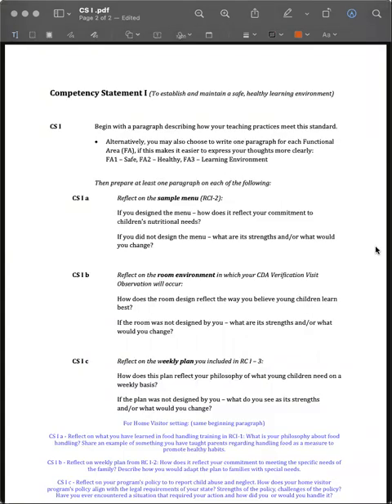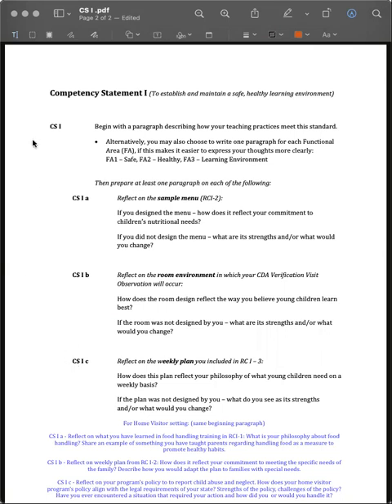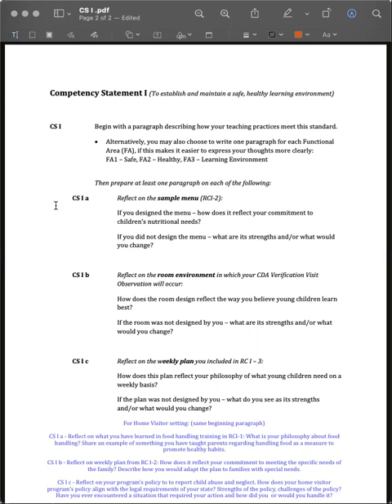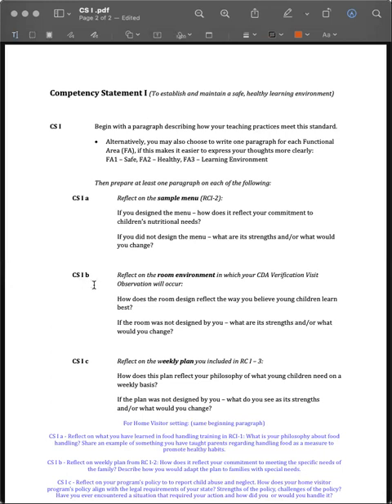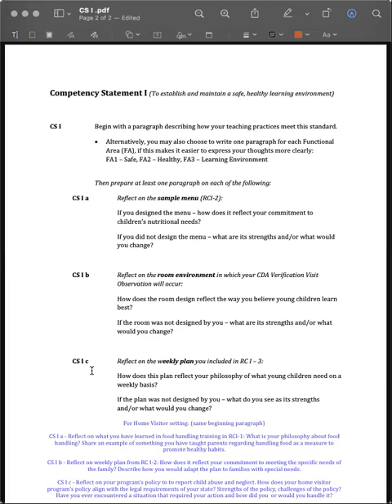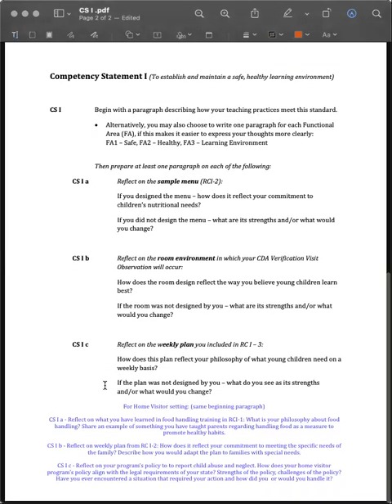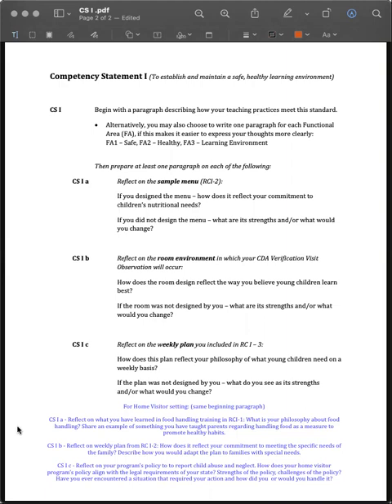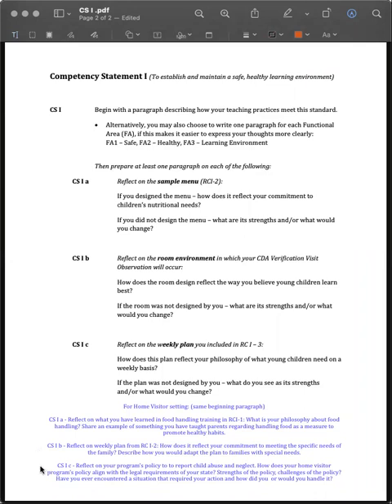CS I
This video briefly explains the requirements for Competency Statement I of the Professional CDA Portfolio.